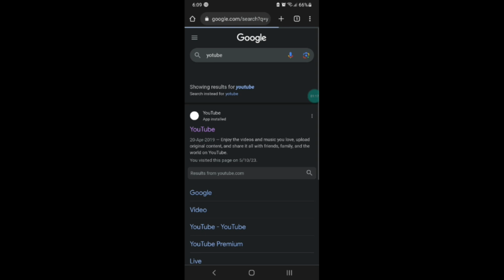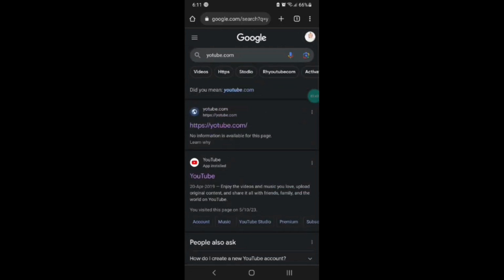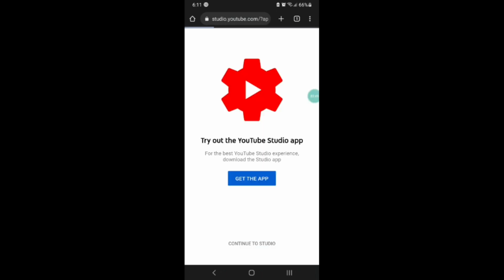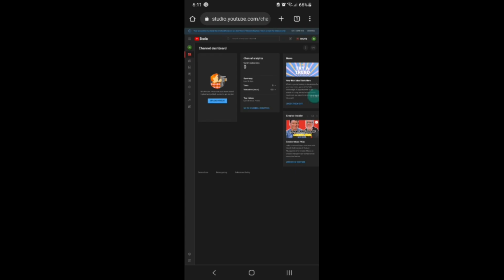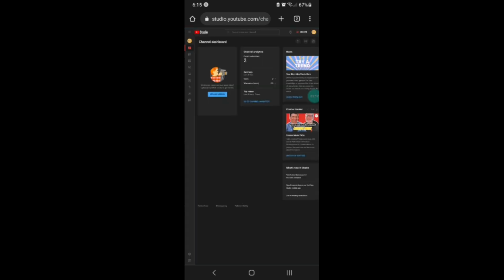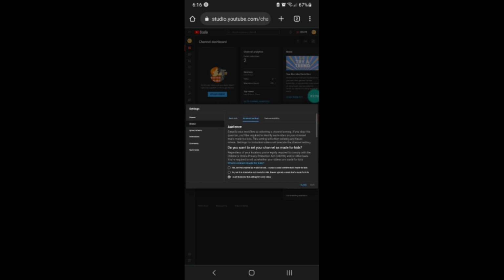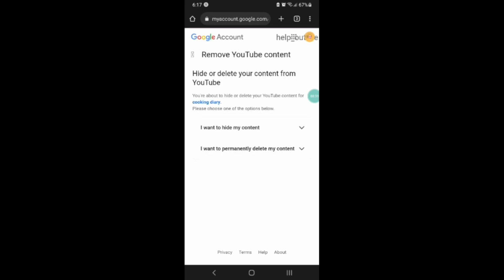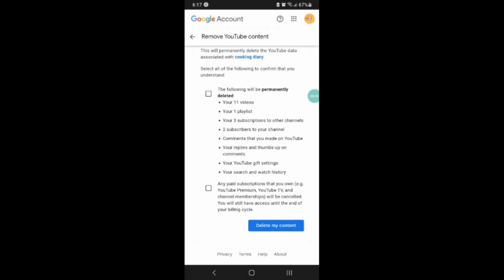How to delete youtube channel on android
Want to delete your YouTube channel on Android? Look no further! In this easy-to-follow tutorial, we'll guide you through the process of permanently deleting your YouTube channel using your Android device. Learn the necessary steps, tips, and precautions to ensure a smooth channel deletion. Follow along and bid farewell to your YouTube channel with confidence!

Take control of your content and manage your online presence with ease! 🔔